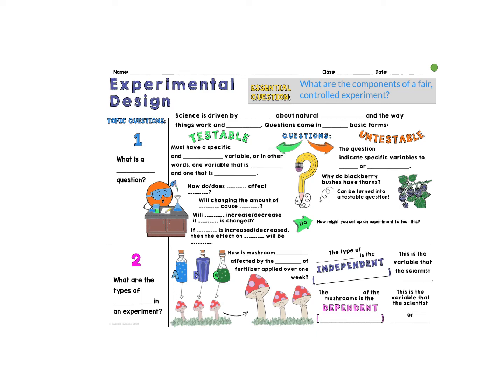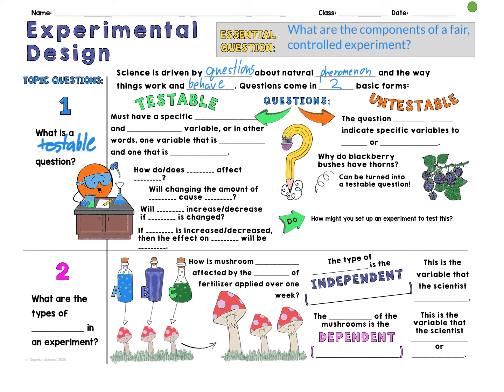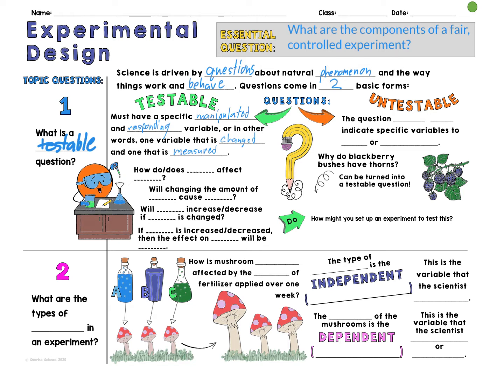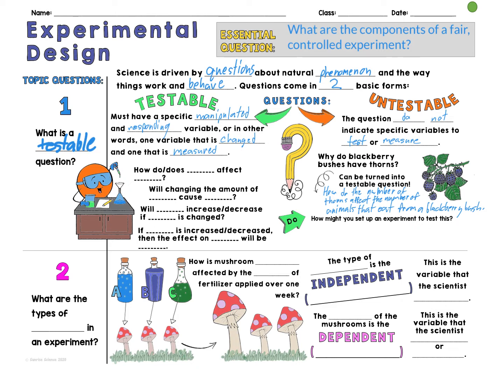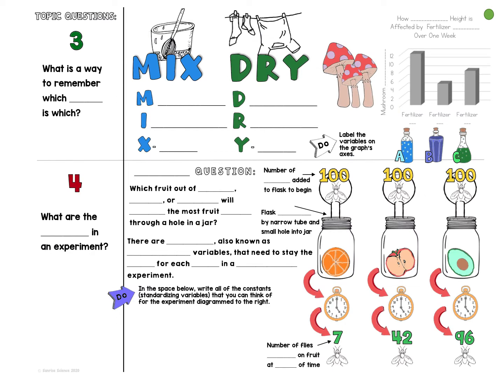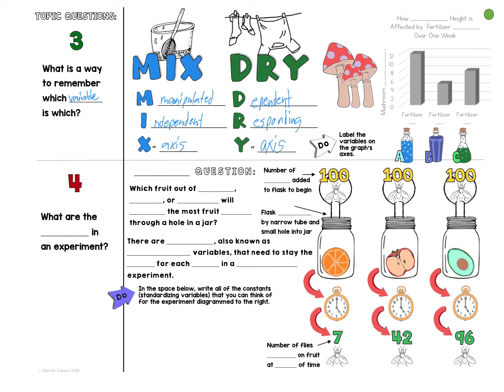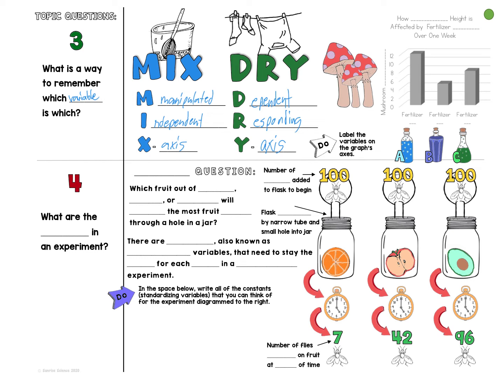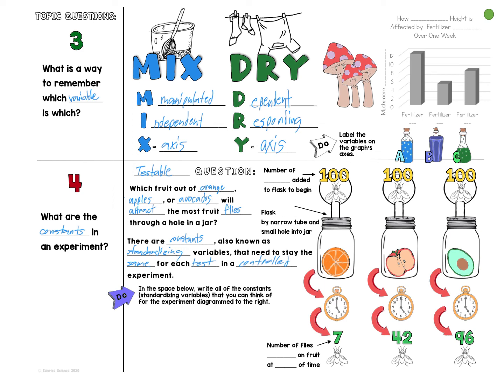Experimental Design Notes - part 1